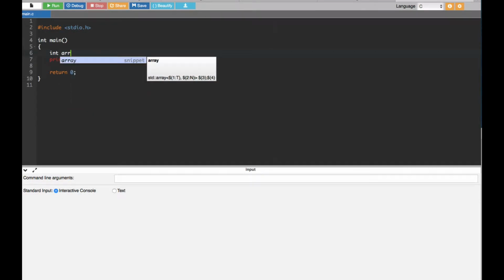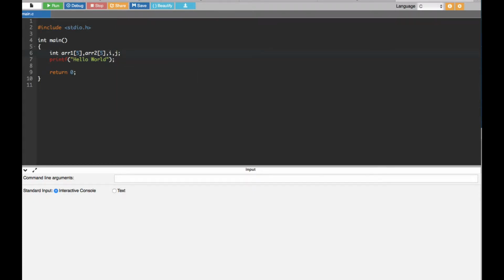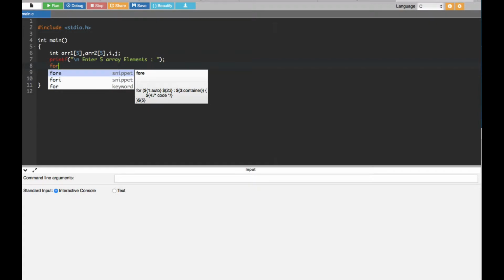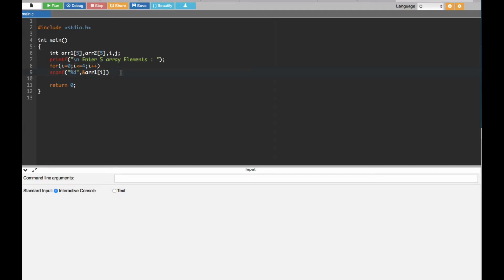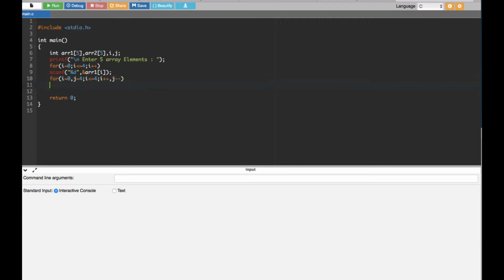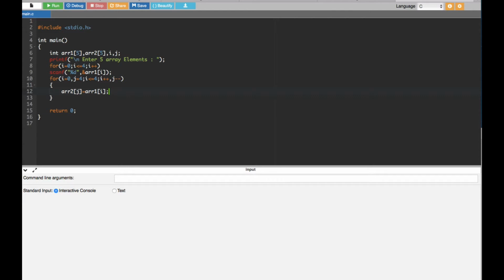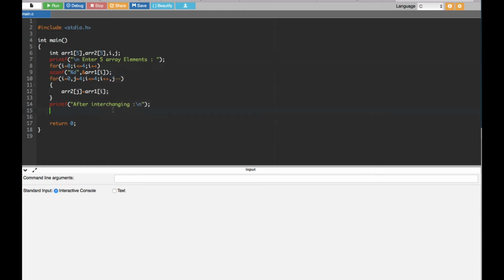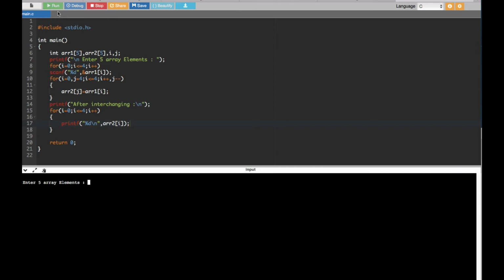Copy of Array Elements in Reverse Order in C Programming